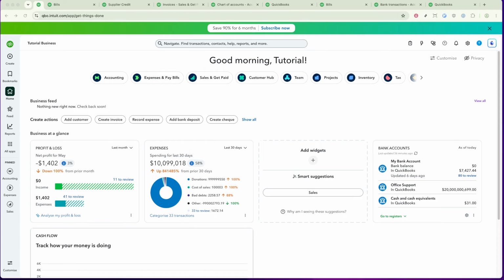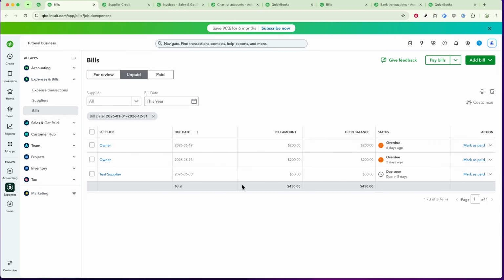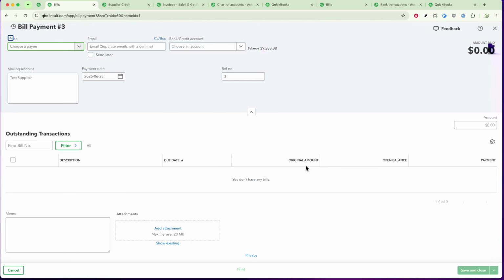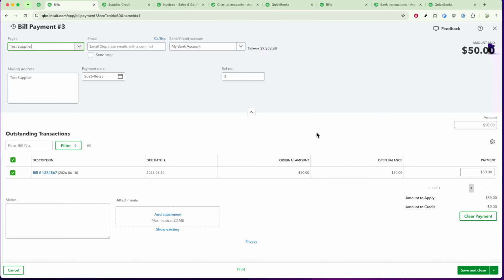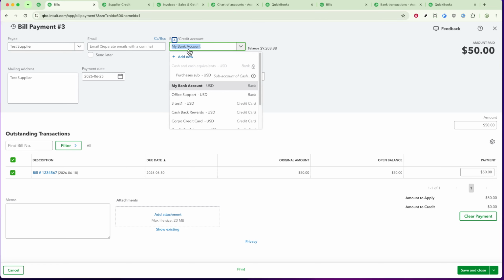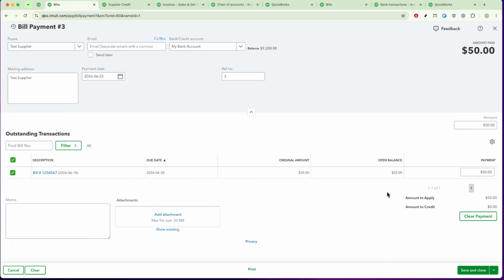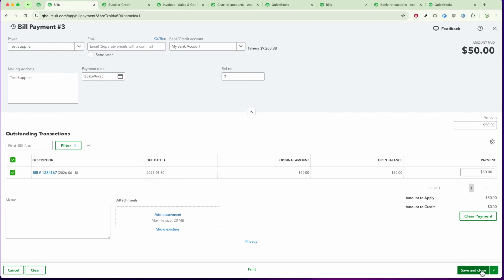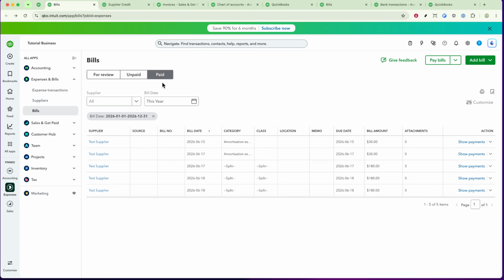How to Apply a Vendor Credit in QuickBooks Online (Step-By-Step) [2026 guide]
00:00 Introduction to Vendor Credits
00:30 Accessing the Expenses Section
00:46 Locating Specific Vendor Bills
01:10 Applying the Vendor Credit
01:40 Confirming Payment Details
02:02 Reviewing the Transaction
02:17 Conclusion and Final Tips